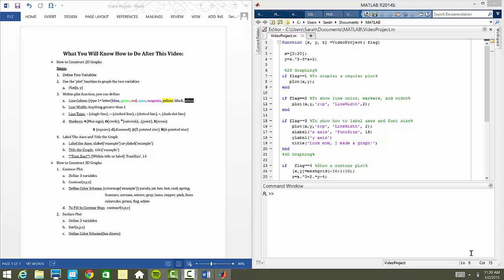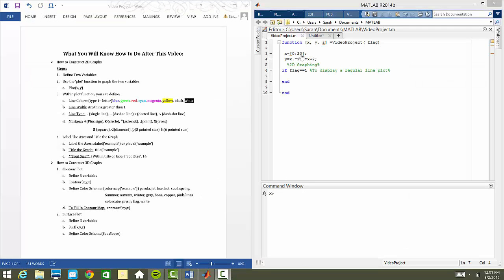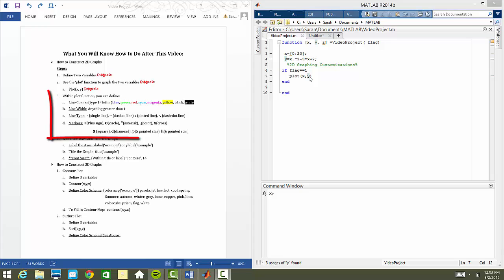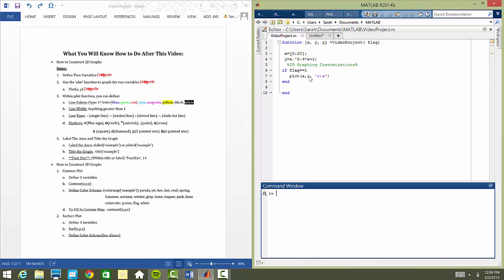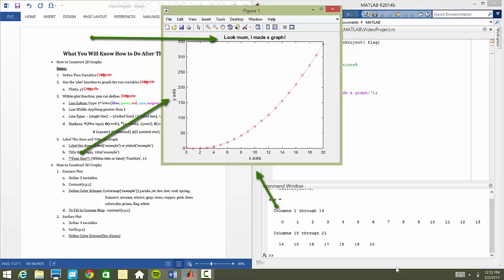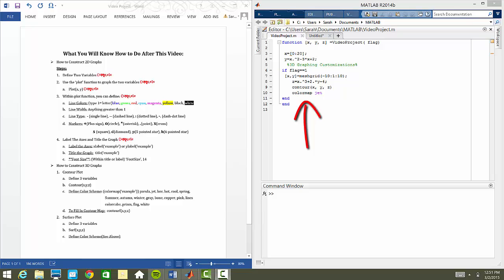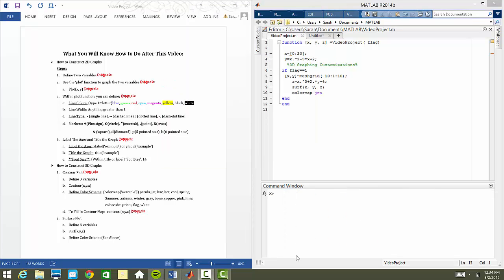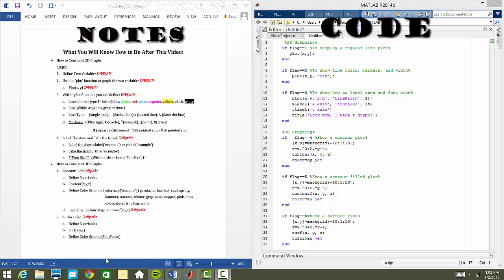Video Project: Graphics and Plotting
Time Markers of Important Topics:
2D Graphing Basics: 0:21
2D MATLAB Extras: 0:48
Labeling Axes and Titles: 1:18
3D Graphing Basics: 1:34
Contour Plots: 1:36
Contour Fill: 2:08
Surface Plots: 2:15